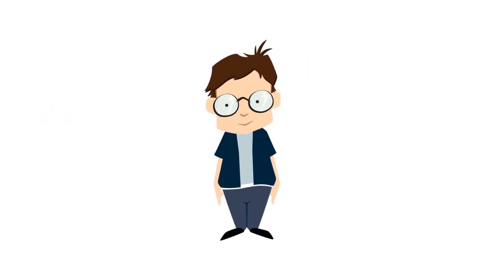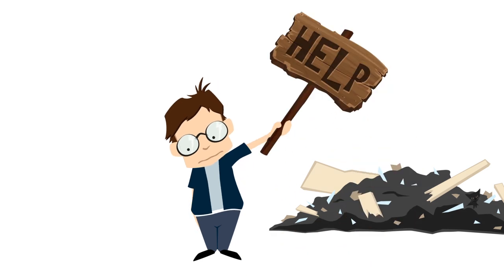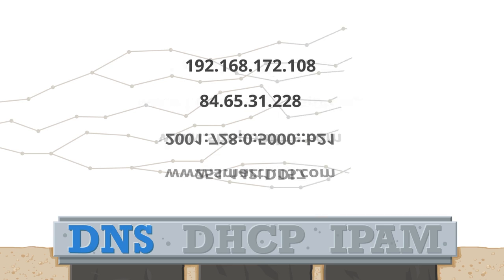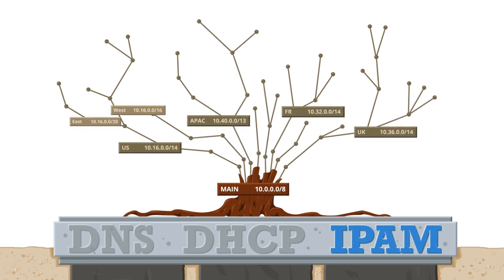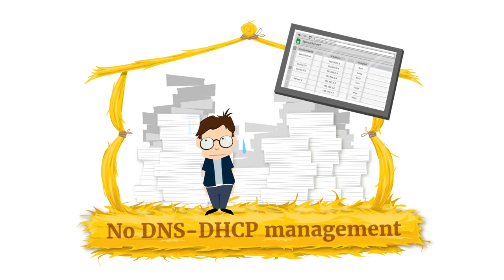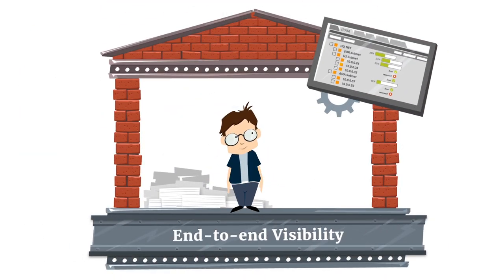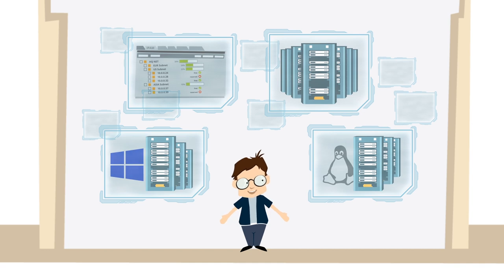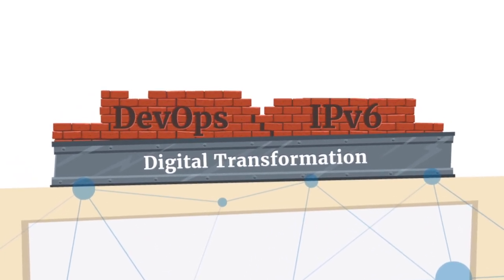What is DDI? A DNS, DHCP and IP Address Management Primer from EfficientIP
Unlock the power of DDI in this video! Dive into the fundamentals of DNS, DHCP, and IP Address Management with EfficientIP. Simplify resource management, automate DHCP leases, enhance security filtering. Ready to elevate your network skills and learn about what is DDI and what it can do for you? Watch now!

*Topics Covered:*
- Understanding DDI and its role
- Using DHCP to control device connectivity to networks
- Enhancing management of IP addresses with IPAM
- Implementing robust security filtering
- Mastering the intricacies of DNS management

1. Introduction - 0:00
2. What is DDI? - 0:25
3. DNS, DHCP, and IP Address Management - 1:16
4. Conclusion - 2:01